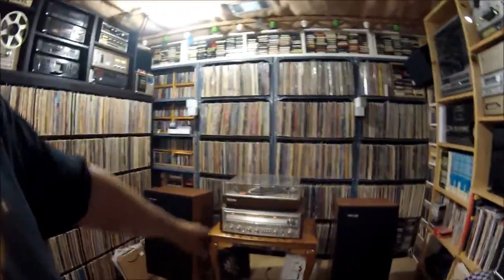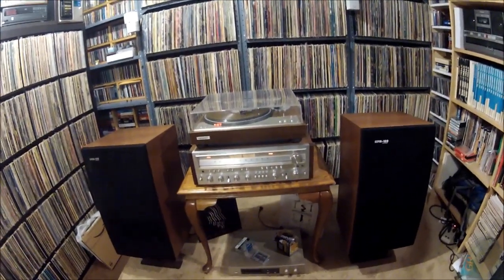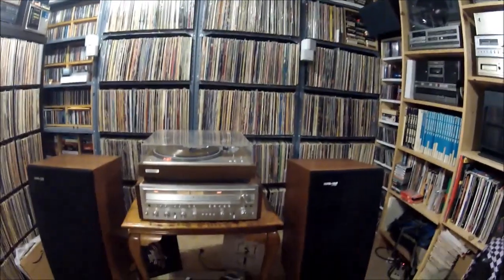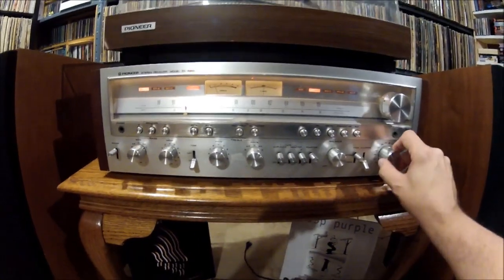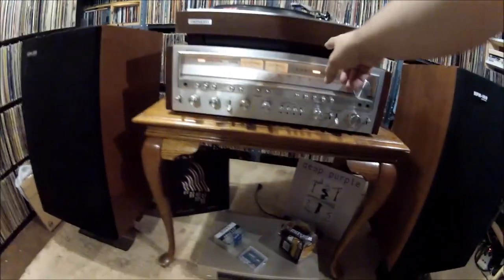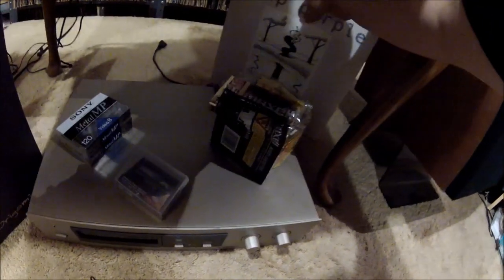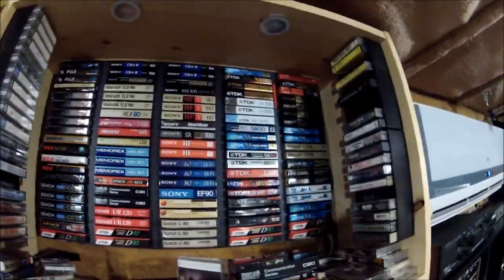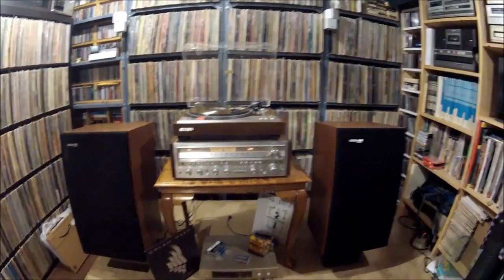Vintage Pioneer stereo garage sale haul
Friday haul of a 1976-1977 Pioneer system.